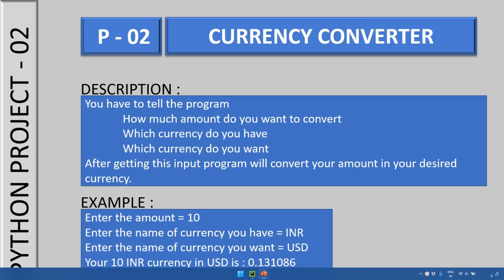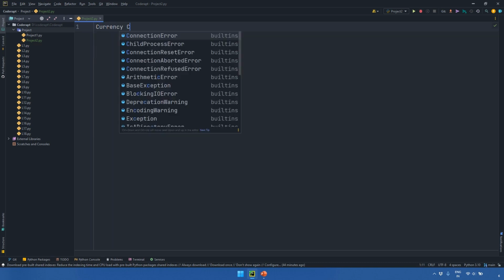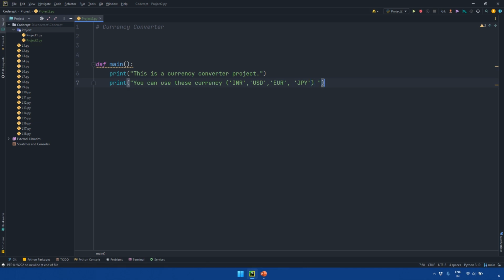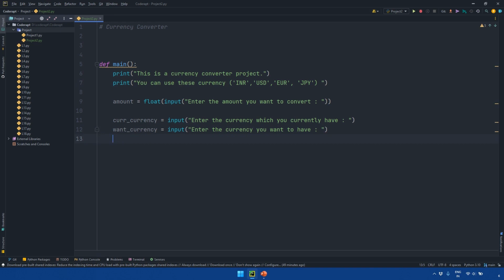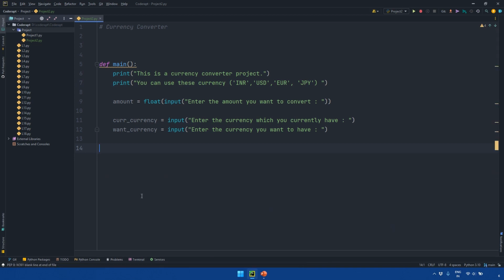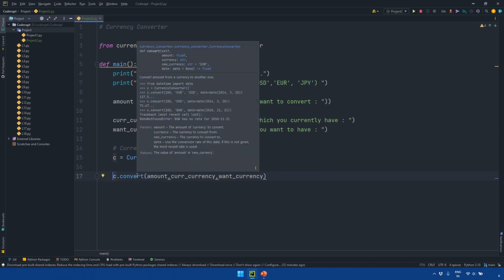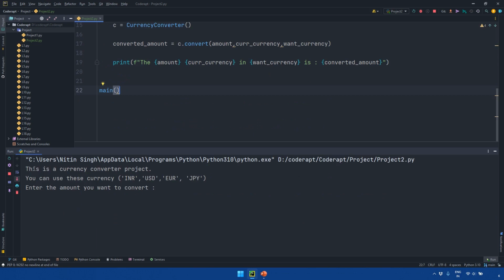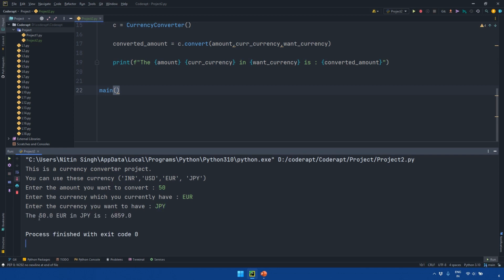Project - 02 | Currency Converter in Python || Python Complete Course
Hi Everyone, In this video I made a python project where you can convert your currency in other currency and get to know how much amount you will get in that currency. Hope you like it.

Chapters :
0:00 Introduction of Project
0:55 Lets Make the Project